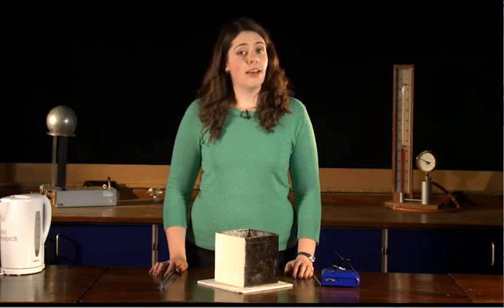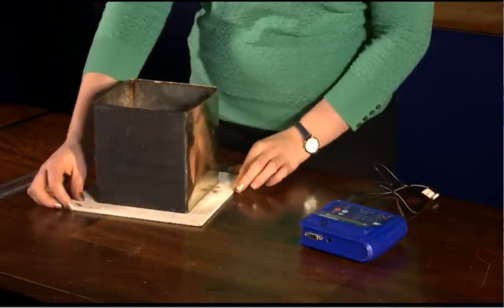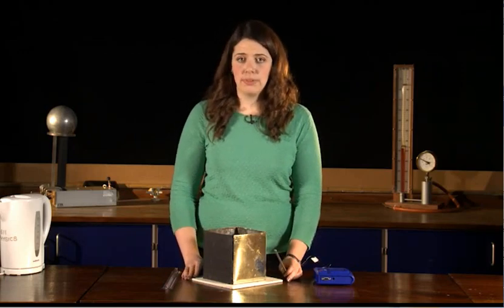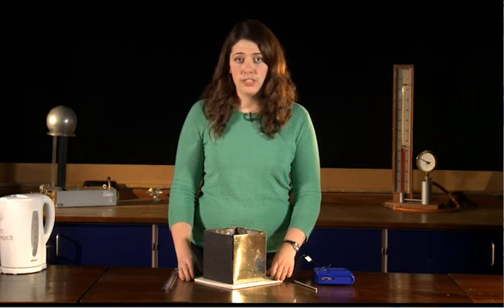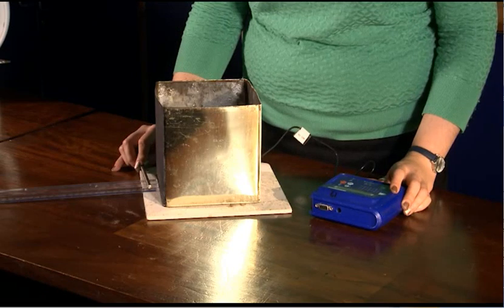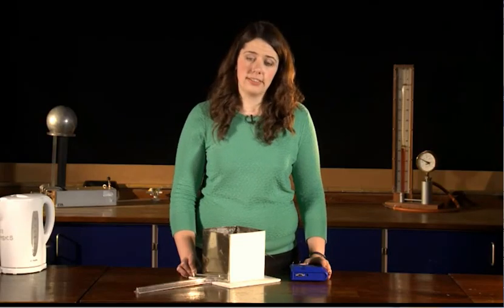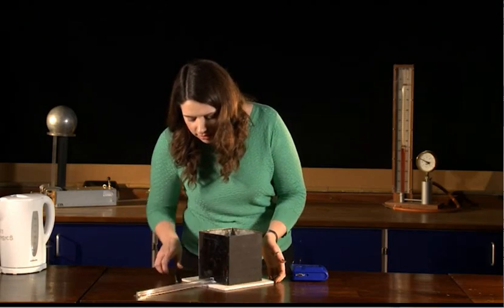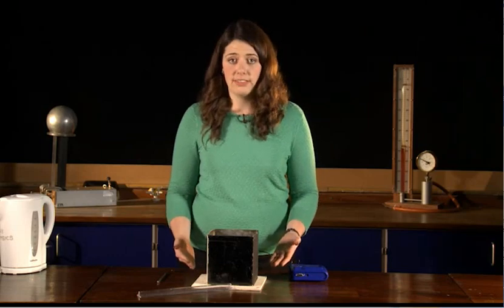RP 10 Changing Surfaces emission of IR Pracical Videos